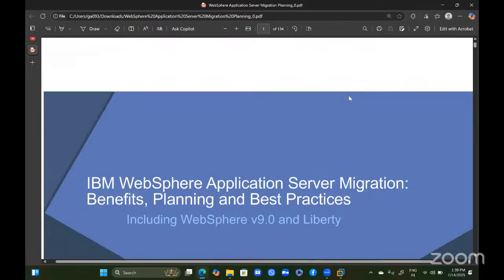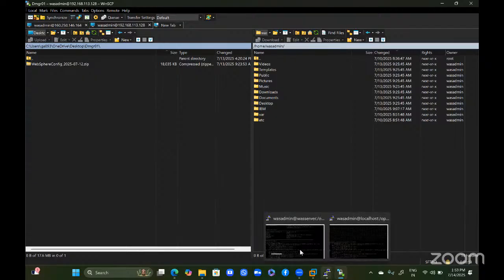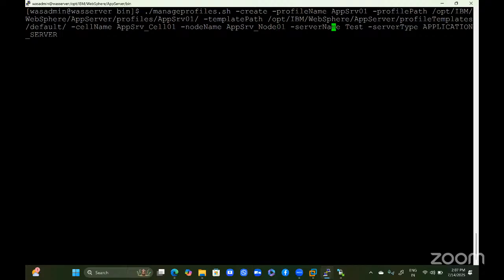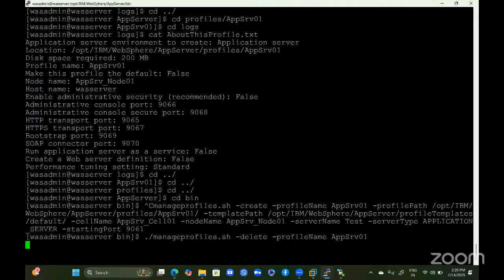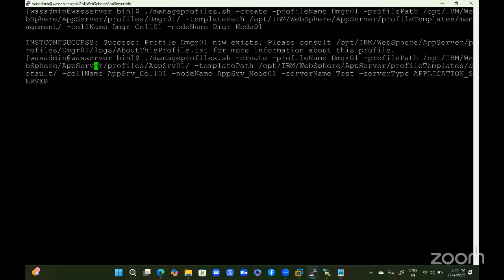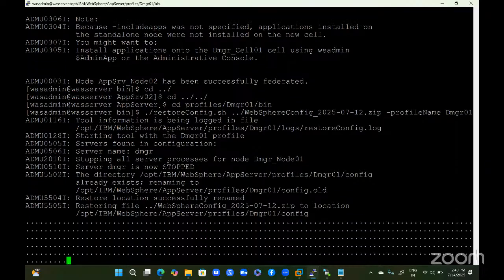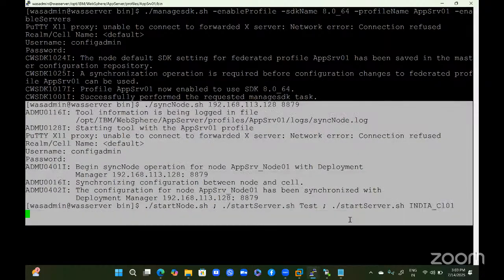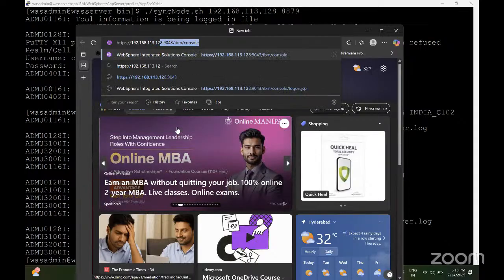WASv8.5 to WasV9.0 Profile to Profile Migration in Different Hosts/Different Machines